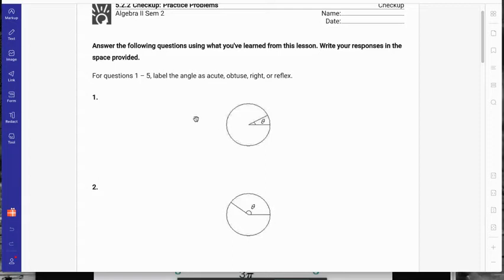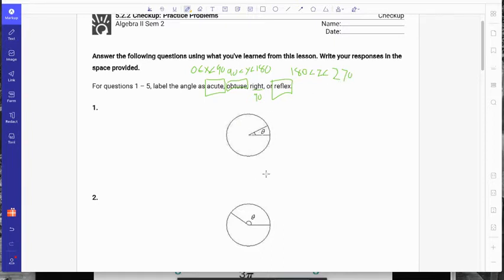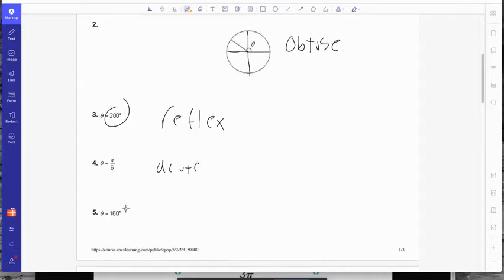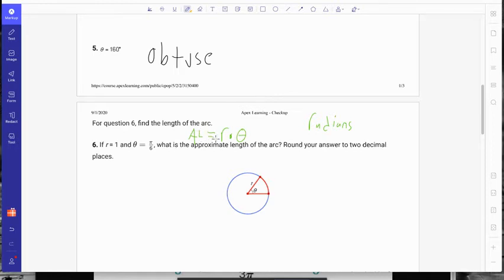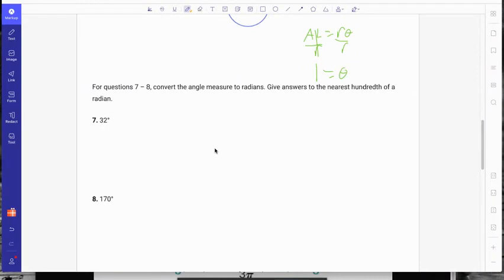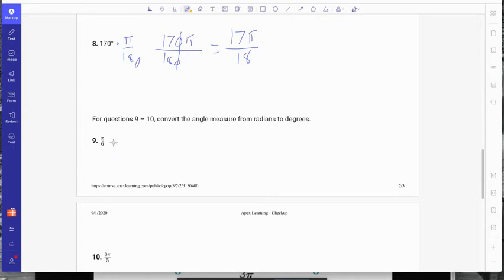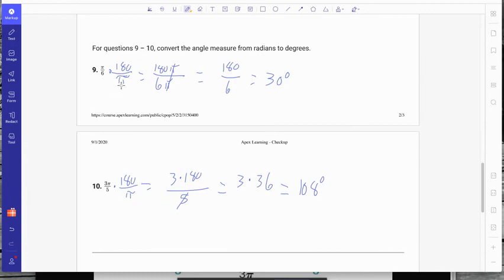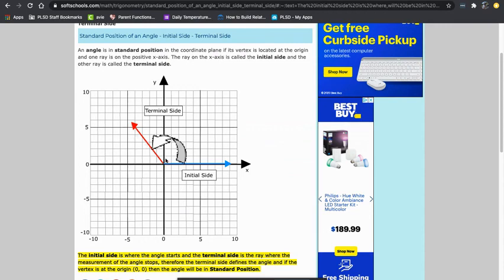5.2.2 Angles and Radians